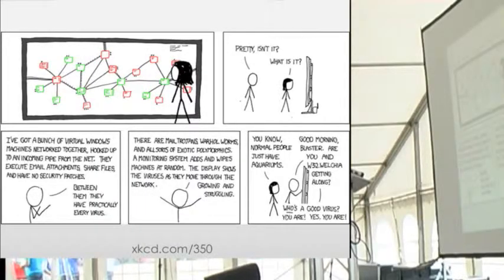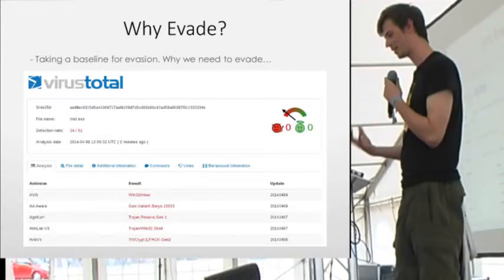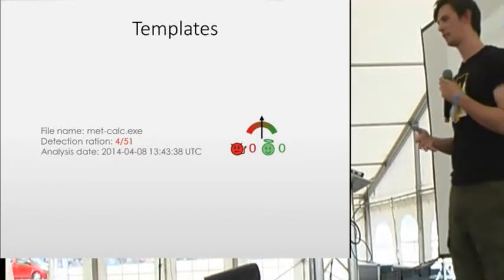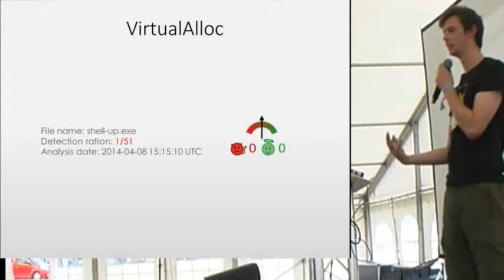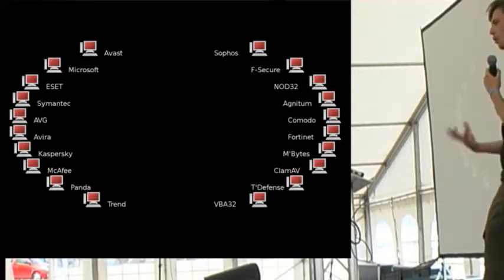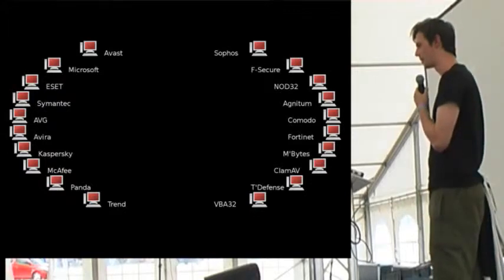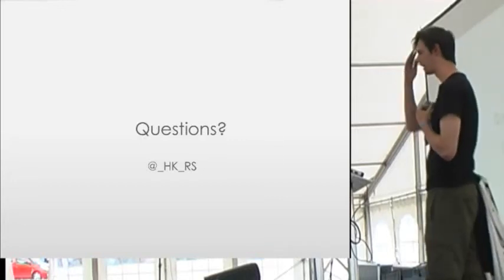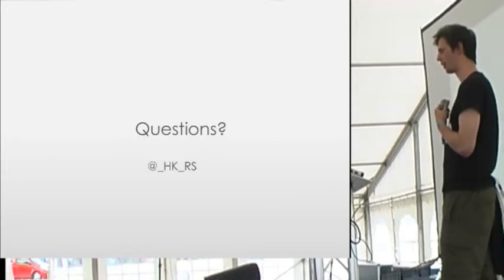Mark A Williams – Evading Antivirus